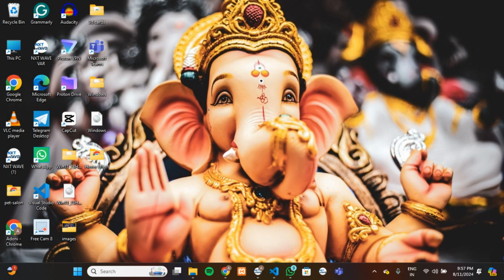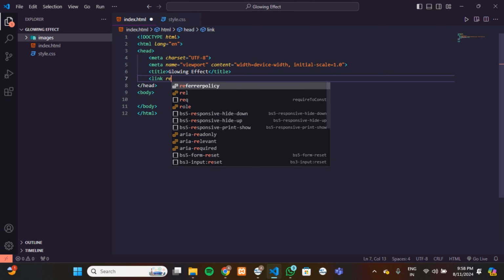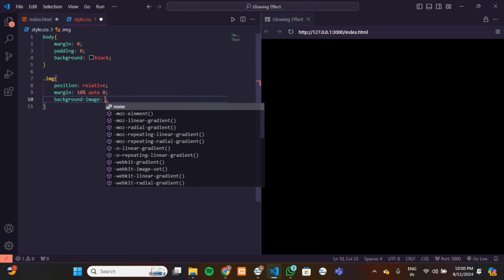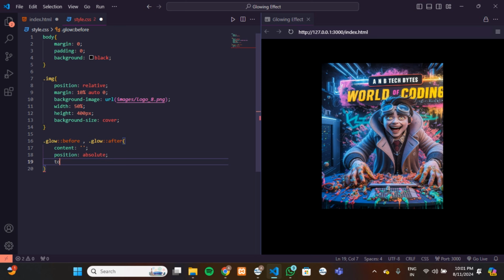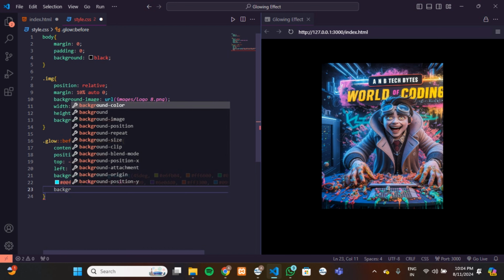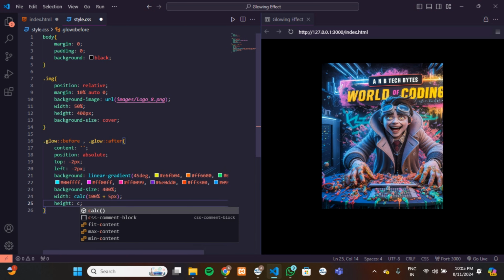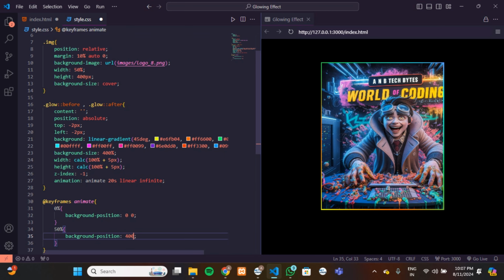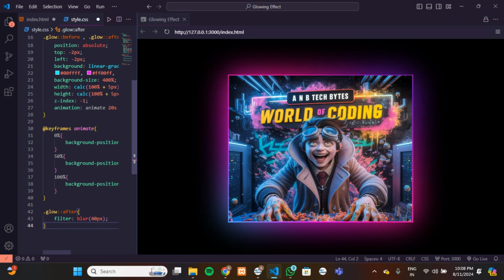Create Colorful Glowing Animation Effect for an Image with HTML & CSS in 5 Minutes | CSS Tutorials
Welcome to this quick and easy tutorial on creating stunning animated glowing effects for images using just HTML and CSS! 🌟

In this 5-minute video, I’ll walk you through a step-by-step guide to add vibrant, colorful glow animations to any image on your website. Whether you're a web design newbie or a seasoned developer looking to spice up your projects, this tutorial will help you achieve eye-catching effects with minimal code.

What You'll Learn:

Step-by-Step Instructions: Follow along as I break down the process into simple steps.
HTML Basics: Learn how to structure your image elements.
CSS Magic: Discover how to apply styles and animations to create a mesmerizing glowing effect.
Quick Tips: Get handy tips for customizing the colors and animation to fit your design.

Fast and Efficient: Learn how to achieve this effect in just 5 minutes.
No JavaScript Required: All you need is HTML and CSS – no scripting required.
Beginner-Friendly: Perfect for web design beginners and anyone wanting to enhance their CSS skills.

Drop any questions or requests for future tutorials in the comments below!

Your Queries -
Create Colorful Glowing Animation Effect for an Image with HTML & CSS in 5 Minutes,
Create Colorful Glowing Animation Effect for an Image,
add glowing effect to image,
neon glow effect after effects,
how to make a glowing effect in scratch,
3d color effect,
how to create a glowing effect for an images,
create glow effect using css,
create glow in after effects,
create glow effect in illustrator,
animated glow effect.